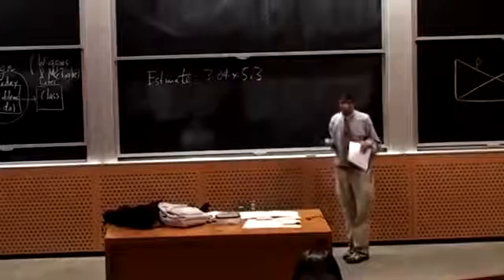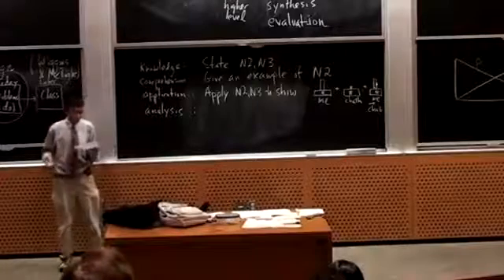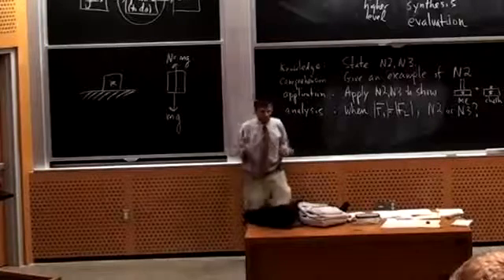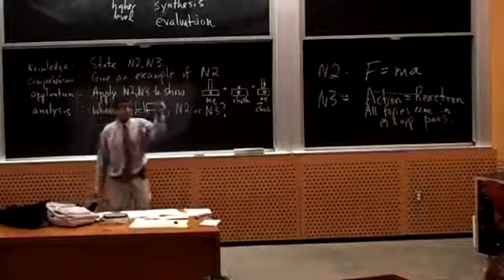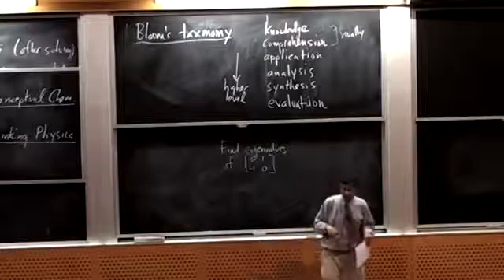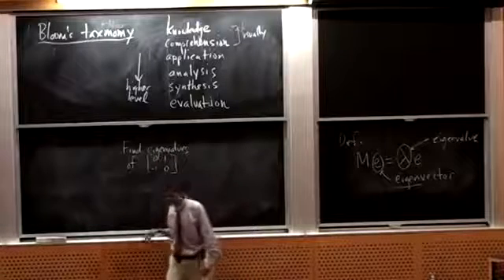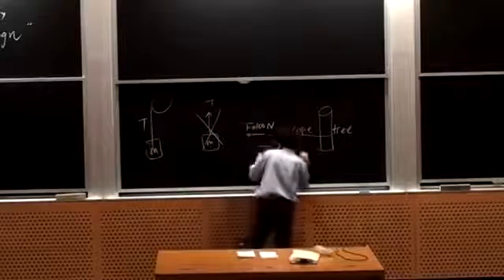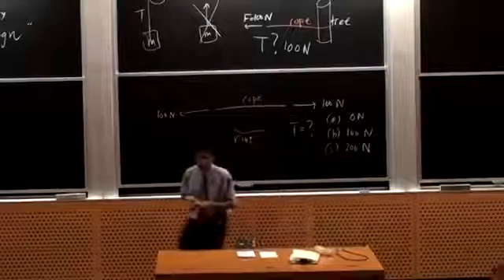Lec 4 MIT 5 95J Teaching College Level Science and Engineering